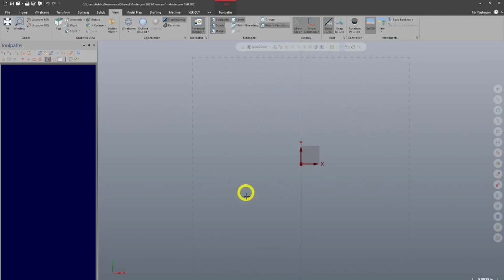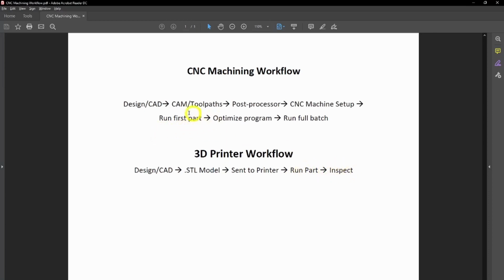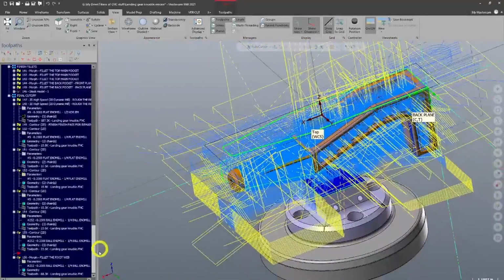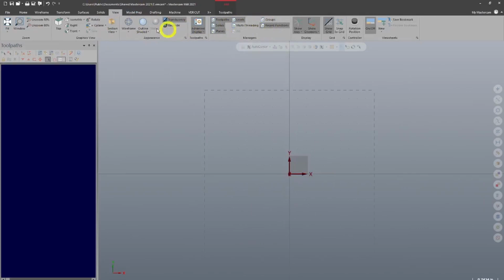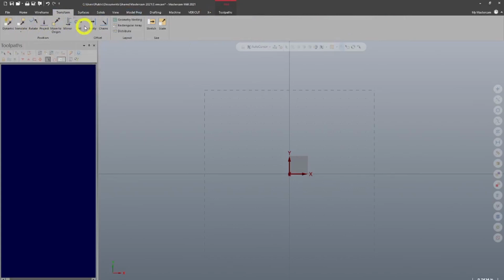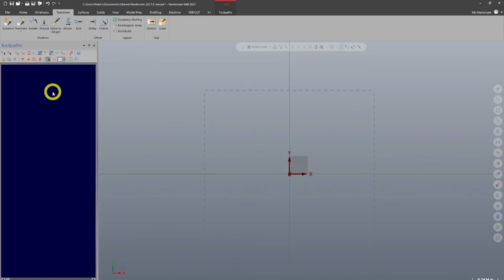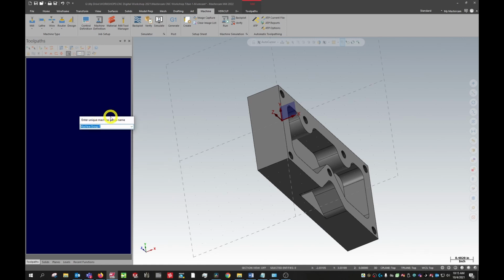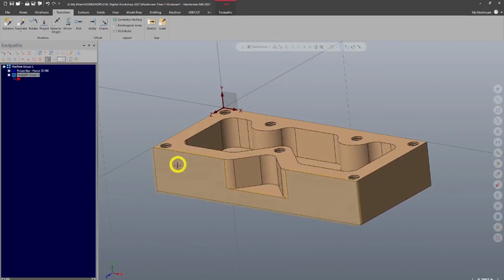Manufacturing - Level 2 - 3-Axis CNC Programming | Part 1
In this short video, we will cover the basics of Mastercam 2021 software for brand new users. If you’ve never opened Mastercam before, check out this video to learn the basics of what the software can do, its functionality, and how to navigate within Mastercam.
To download the example part file and drawing file used in this video series, follow these links:

Follow this link to view the entire Manufacturing - Level 2 - 3-Axis CNC Programming online workshop